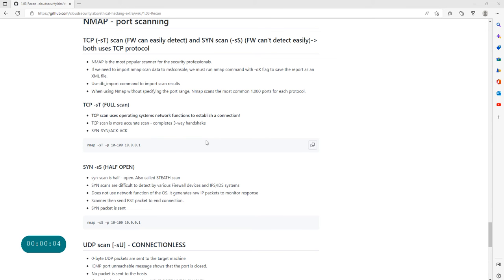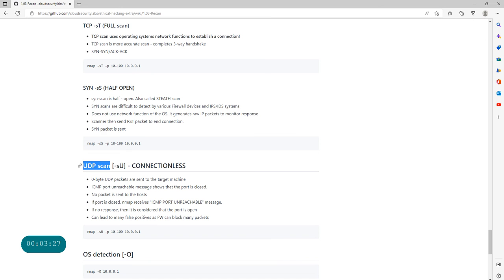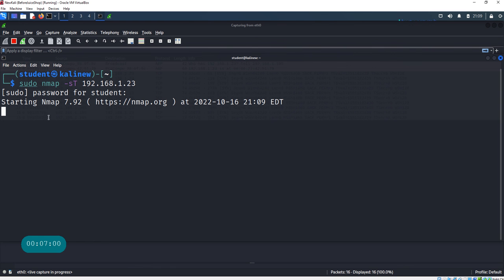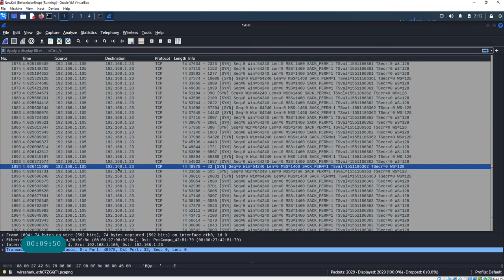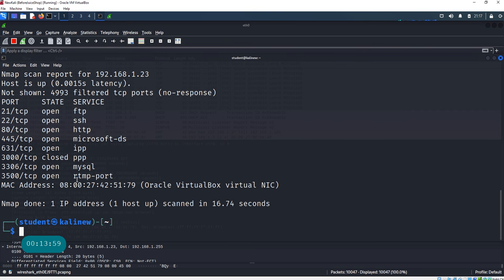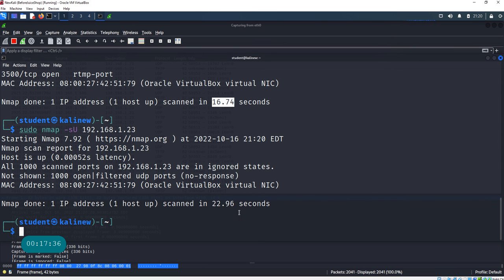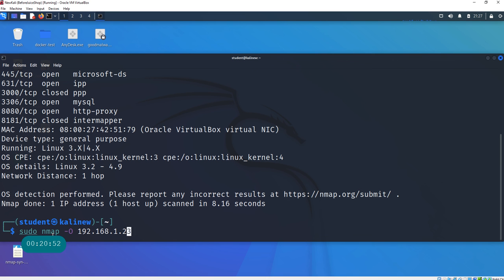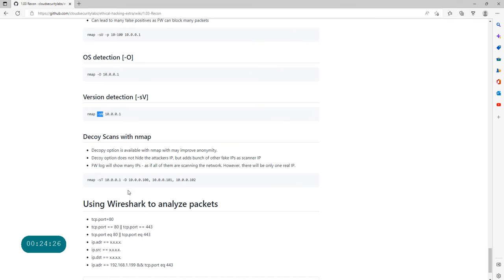Nmap TCP (sT /sS), UDP (sU), OS detection (O), Version Detection (sV) + Wireshark Analysis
Nmap - TCP (-sT -sS) UDP (-sU) OS detection (-O), Version Detection (-sV) and Wireshark Analysis (SYN-SYNACK-ACK-RST)

NMAP - port scanning
TCP (-sT) scan (FW can easily detect) and SYN scan (-sS) (FW can't detect easily)- both uses TCP protocol
NMAP is the most popular scanner for the security professionals.
If we need to import nmap scan data to msfconsole, we must run nmap command with -oX flag to save the report as an XML file.
Use db_import command to import scan results
When using Nmap without specifying the port range, Nmap scans the most common 1,000 ports for each protocol.
TCP -sT (FULL scan)
TCP scan uses operating systems network functions to establish a connection!
TCP scan is more accurate scan - completes 3-way handshake
SYN-SYN/ACK-ACK
nmap -sT -p 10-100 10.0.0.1
SYN -sS (HALF OPEN)
syn-scan is half - open. Also called STEATH scan
SYN scans are difficult to detect by various Firewall devices and IPS/IDS systems
Does not use network function of the OS. It generates raw IP packets to monitor response
Scanner then send RST packet to end connection.
SYN packet is sent
nmap -sS -p 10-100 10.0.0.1
UDP scan [-sU] - CONNECTIONLESS
0-byte UDP packets are sent to the target machine
ICMP port unreachable message shows that the port is closed.
No packet is sent to the hosts
If port is closed, nmap receives "ICMP PORT UNREACHABLE" message.
If no response, then it is considered that the port is open
Can lead to many false positives as FW can block many packets
nmap -sU -p 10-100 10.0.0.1
OS detection [-O]
nmap -O 10.0.0.1
Version detection [-sV]
nmap -sV 10.0.0.1
Decoy Scans with nmap
Decopy option is available with nmap with may improve anonymity.
Decoy option does not hide the attackers IP, but adds bunch of other fake IPs as scanner IP
FW log will show many IPs - as if all of them are scanning the network. However, there will be only one real IP.
nmap -sT 10.0.0.1 -D 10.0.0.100, 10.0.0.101, 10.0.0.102
Using Wireshark to analyze packets
tcp.port=80
tcp.port == 80 || tcp.port == 443
tcp.port eq 80 || tcp.port eq 443
ip.adr == x.x.x.x.
ip.src == x.x.x.x.
ip.dst == x.x.x.x.
ip.adr == 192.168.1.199 && tcp.port eq 443